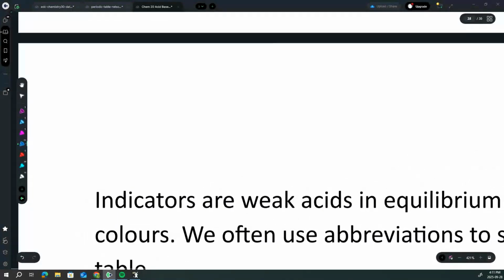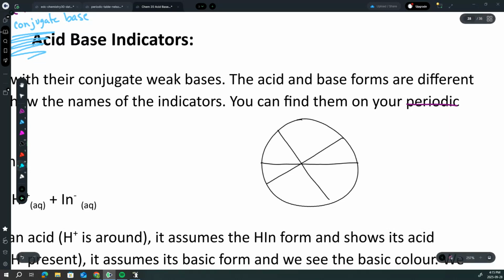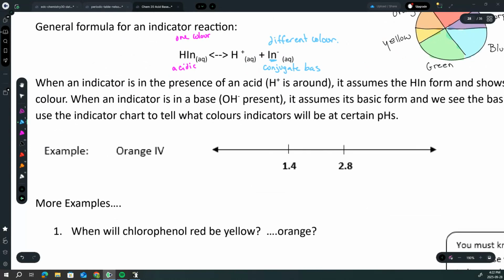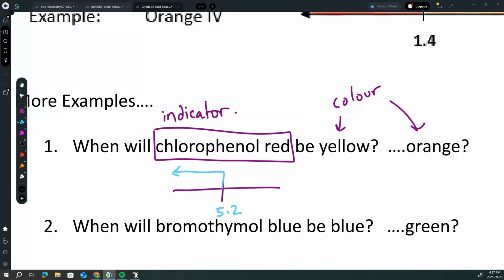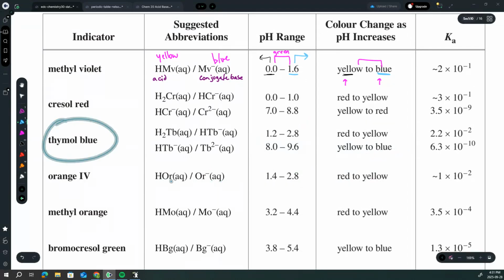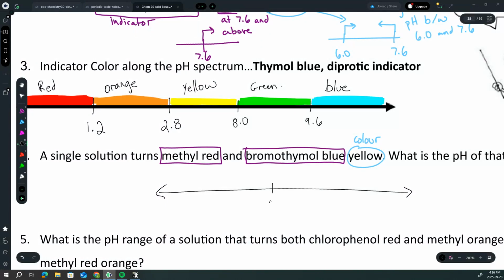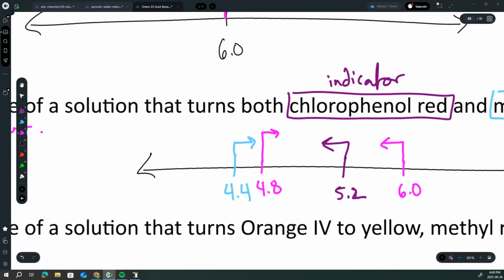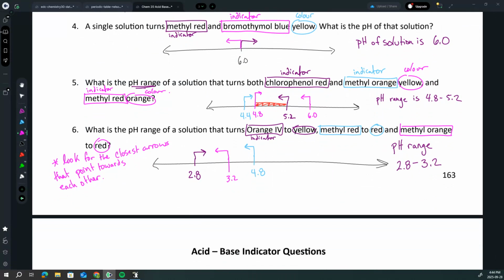UDL6 - Acid Base Indicators - Chem 20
Learn how to solve indicator problems. You'll explore how indicators work, what acids and conjugate bases are, and how pH affects color changes. Using real examples like methyl violet and bromothymol blue, you'll practice reading indicator tables, understanding color theory, and determining pH ranges.